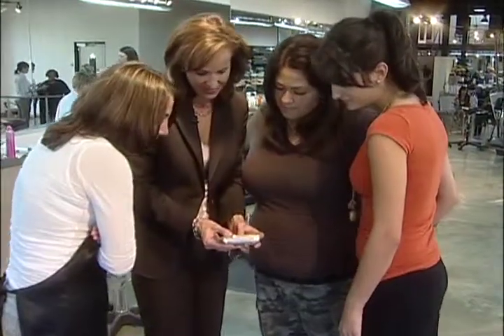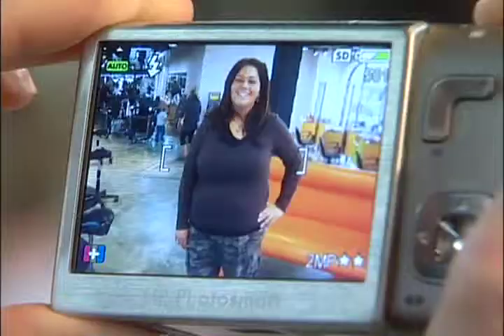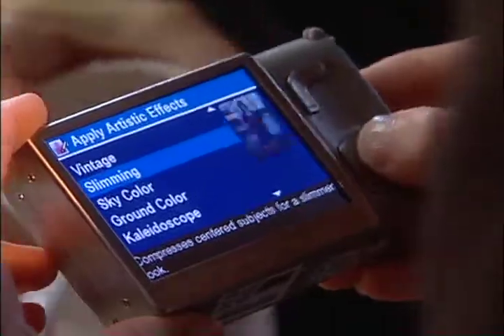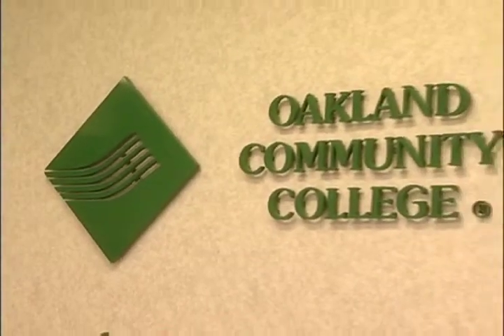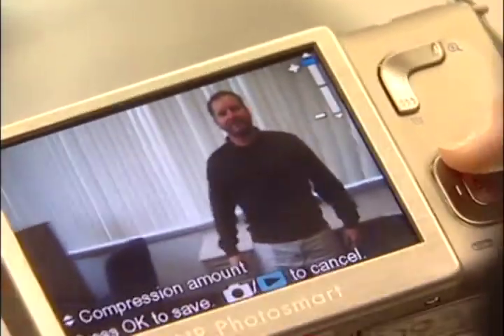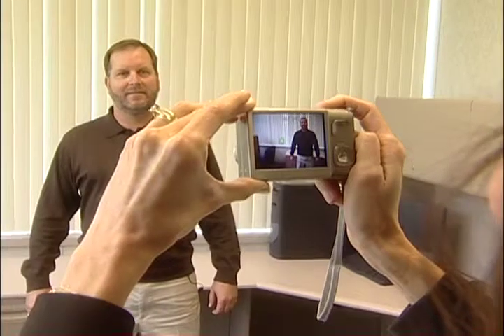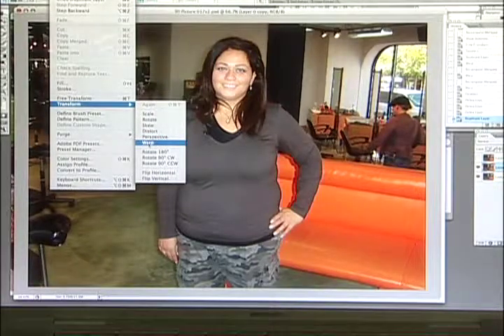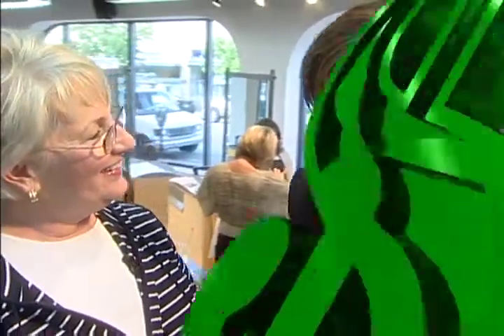Slimming_Camera.mov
Joanne Purtan interviews Oakland Community College Faculty Nick Valenti on slimming camera feature.